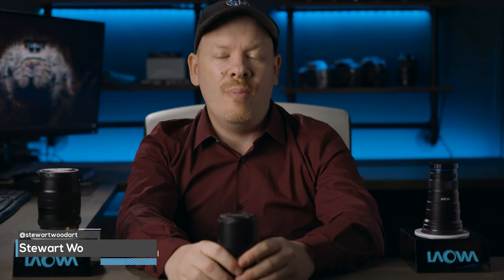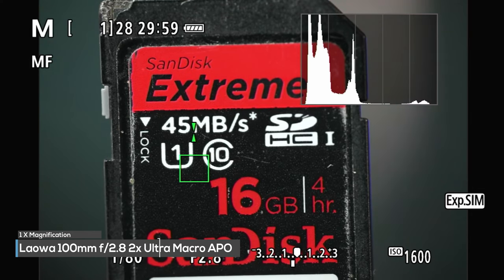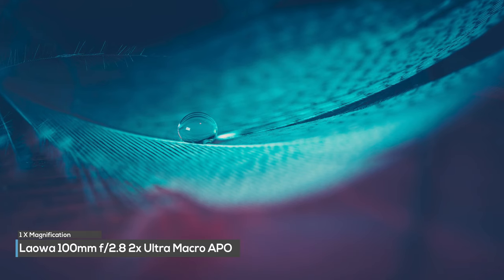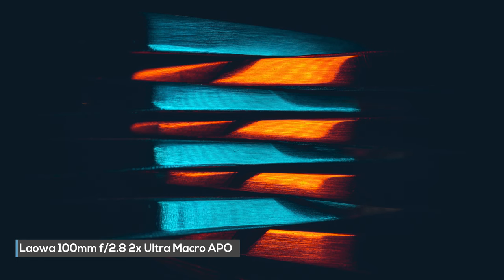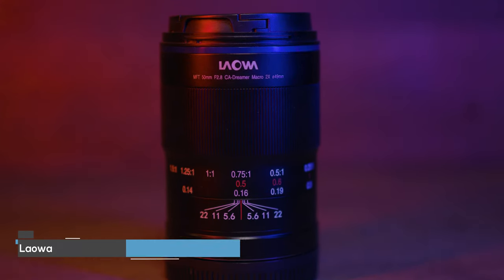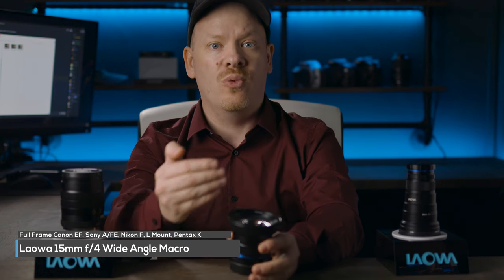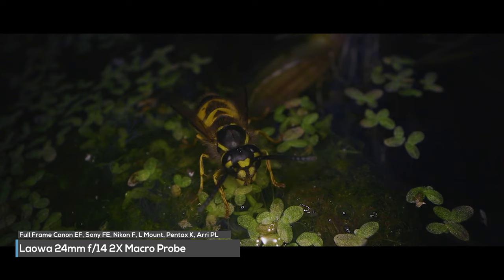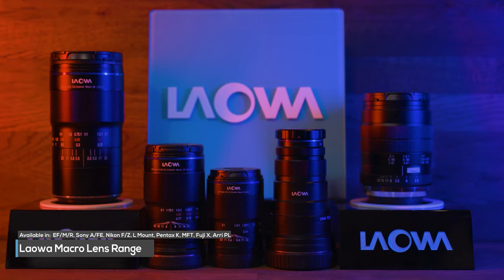Introducing Laowa's Macro Lens Line-up!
Laowa has been endeavoring to invent amazing, unique lenses. Here I am proud to introduce you guys our ranges of macro lenses.

𝗙𝗼𝗿 𝗙𝘂𝗹𝗹 𝗙𝗿𝗮𝗺𝗲 𝗰𝗮𝗺𝗲𝗿𝗮𝘀:
Laowa 100mm f/2.8 2x Ultra Macro :

𝗙𝗼𝗿 𝗔𝗣𝗦-𝗖 𝗰𝗮𝗺𝗲𝗿𝗮𝘀:
Laowa 65mm f/2.8 2X Ultra Macro APO:

𝗙𝗼𝗿 𝗠𝗶𝗰𝗿𝗼 𝗙𝗼𝘂𝗿 𝗧𝗵𝗶𝗿𝗱𝘀 𝗰𝗮𝗺𝗲𝗿𝗮𝘀:
Laowa 50mm f/2.8 2x Ultra Macro APO: